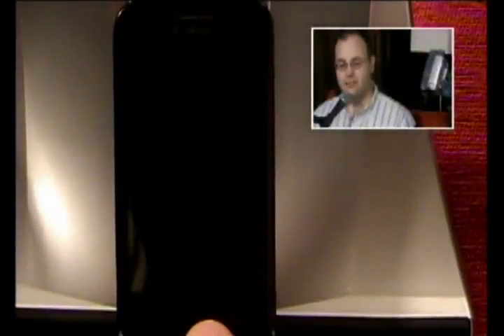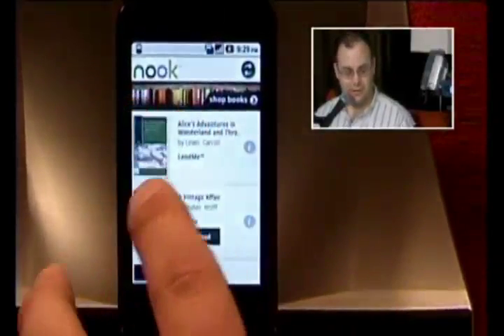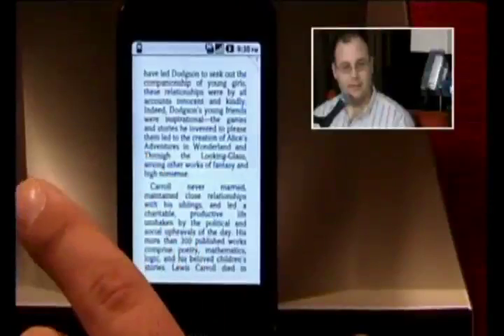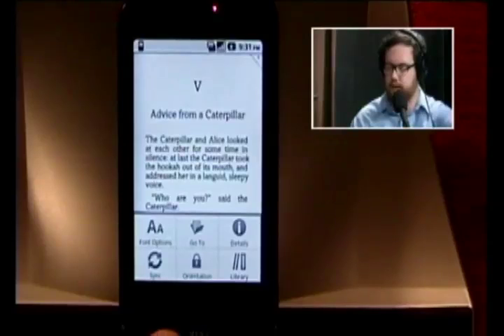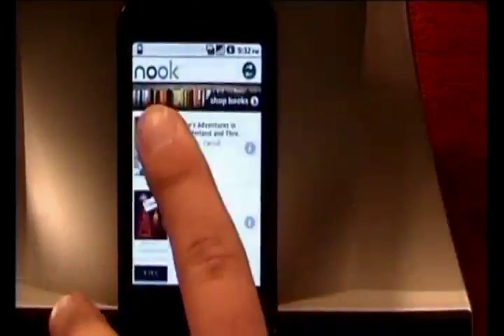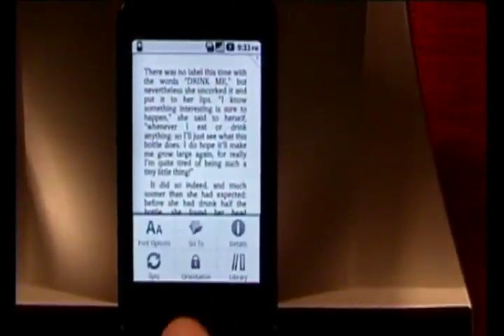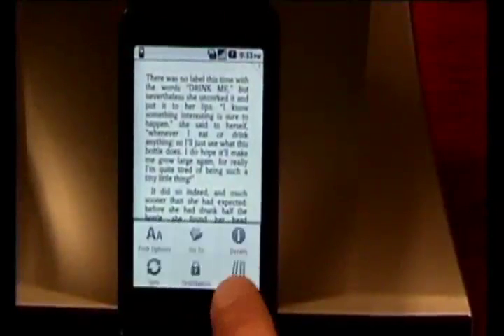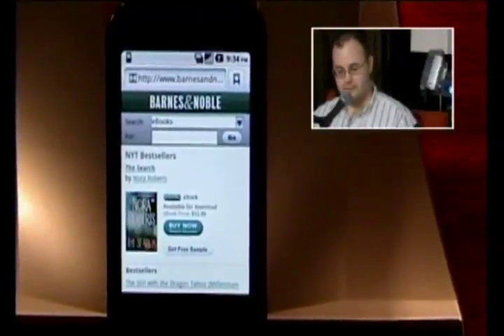Nook - Android App Review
Lane reviews Nook, an e-reader for Android